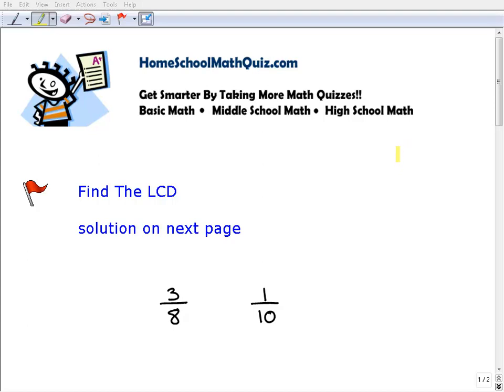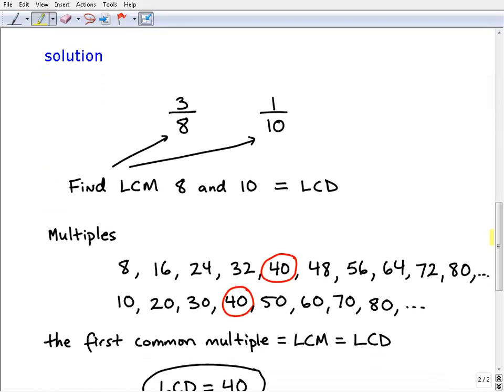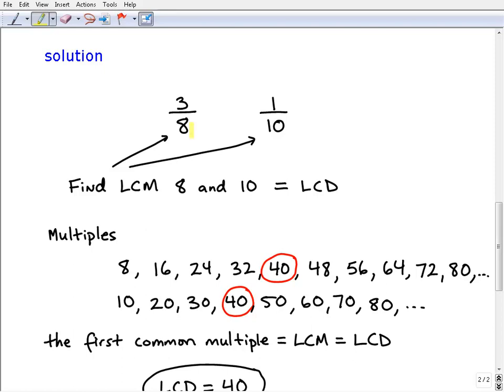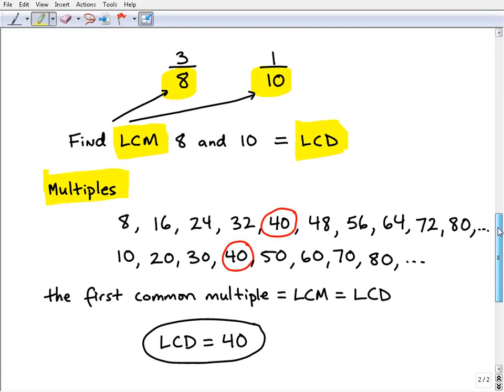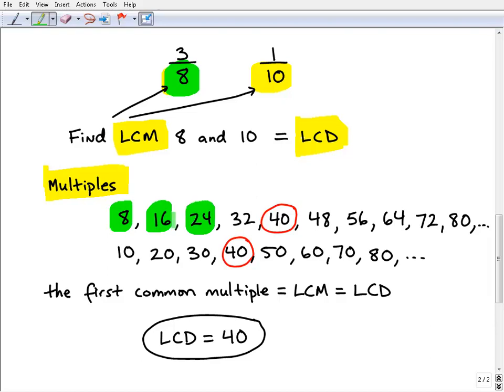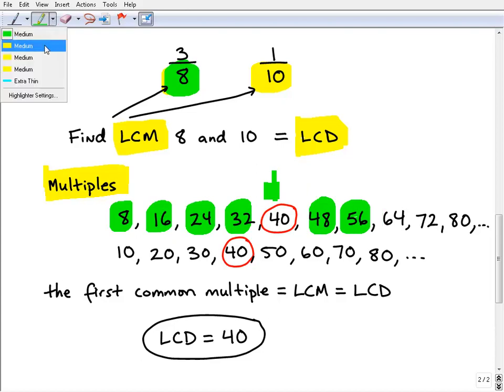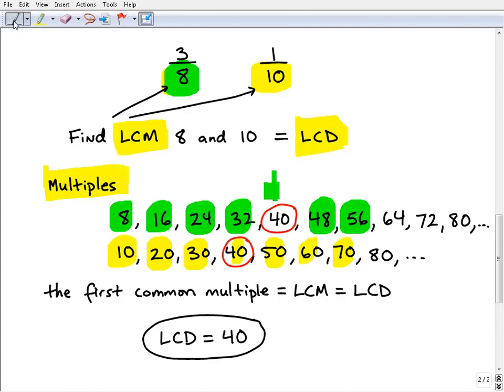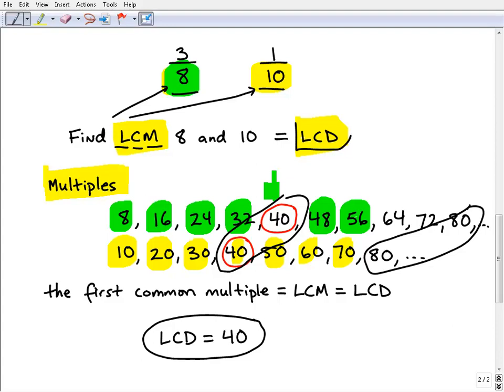Homeschool Math Practice Find LCD of Fractions Quiz